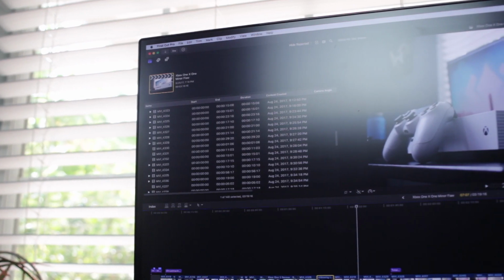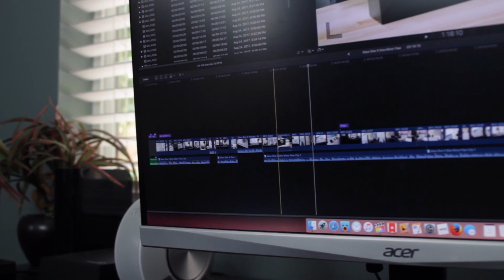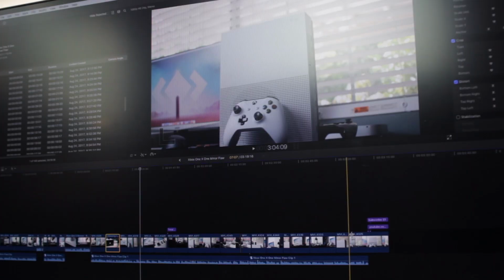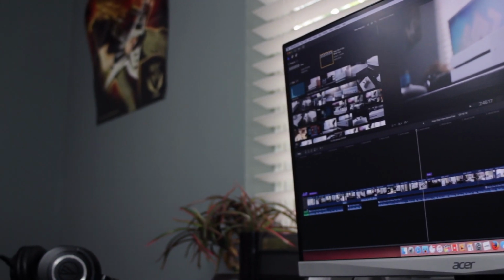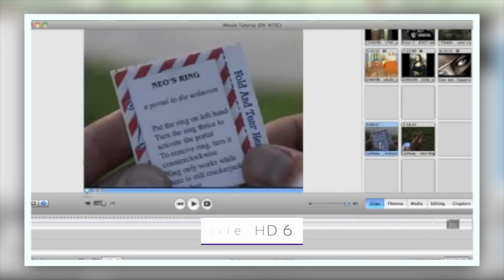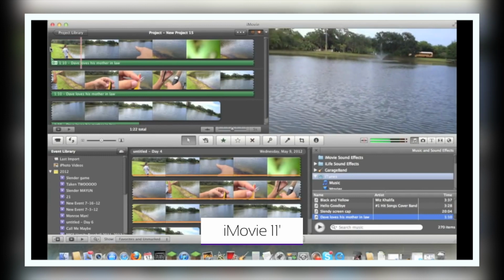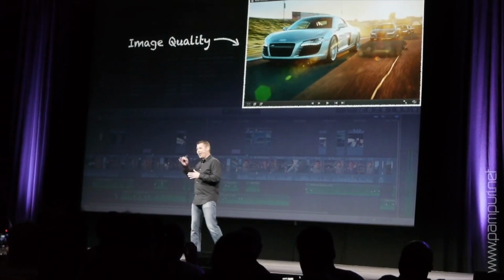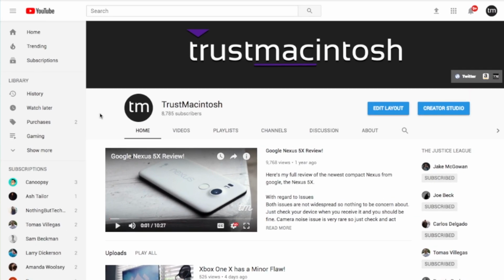Why I Chose Final Cut Pro X - [Mac Mini 2011]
Final Cut Pro X is my canvas of choice and I look forward to rearranging pixels for many more years to come.

What's yours?

►Amazon Store

🎥Video Gear
►Sony A6500 Body
►35MM 1.8 E-Mount Lens
►Manfrotto Tripod
►Manfrotto Fluid Head
►Konova k2 Slider
►Konova Motorized Slider
►SD card

🖥Computer Gear - FCPX
►iMac 5k 2017
►BenQ ScreenBar
►RAM Adamanta 64GB
►Macbook Pro (W/out TouchBar )
►Satechi Type C Monitor Stand/USB HUB
►BUBM Large MousePad
►CM Storm Keyboard
►Logitech MX 2S
►Blue Yeti
►Headphone Stand
►Audio technica
►External HDD

🎮Custom PC (Gaming)
►Noctua NH-U12S
►Noctua NF-F12 PWM (2nd Fan)
►Noctua NA-SYC1 (Splitter)
►Cooler Master H500
►AMD Ryzen 3900x
►Asus ROG X570 Crosshair VIII Hero Wifi
►EVGA 1080TI
►Corsair Vengeance 64GB RAM 3200
►Sabrent 1TB Gen4 SSD
►Be Quiet BN619 750W
►Corsair LL Series LL120 RGB
►Corsair LL Series LL140 RGB
►Seagate BarraCuda 4TB
►NZXT Internal USB HUB Molex
►Sennheiser GSP 302 (Headset)
►TP-Link AC1300 Wireless Card
►Dell 27 G-SYNC 144hz